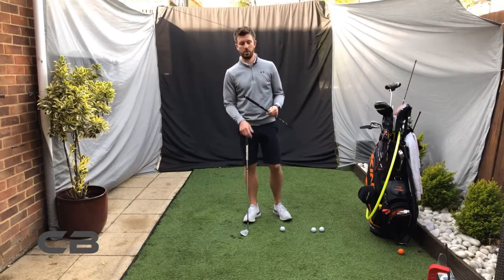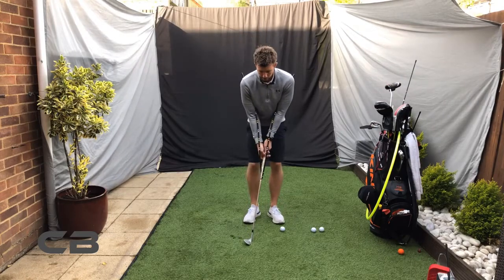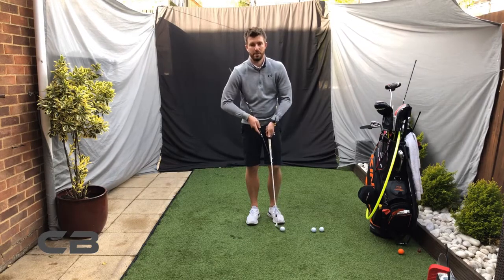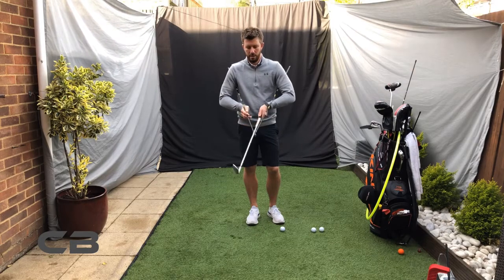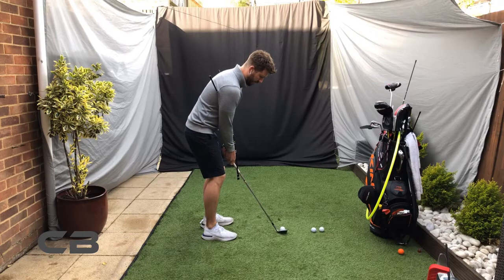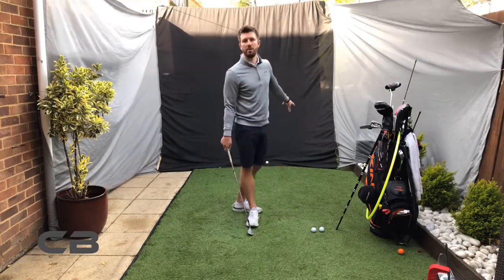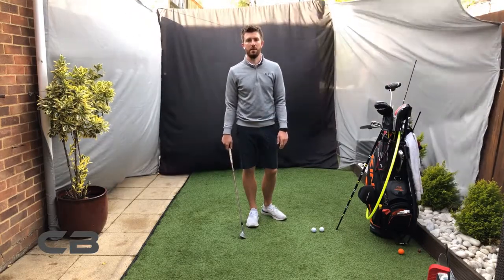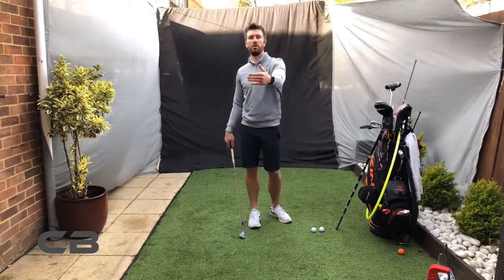Short chipping drill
Use the yes putting training aid to improve your short chipping and get that great connected feeling for very tricky chips.

Chris Bonner is a PGA Professional who teaches at the N1 GOLF driving range in Greenwich.

He has experience using a variety of technology to aid players and improve their games.